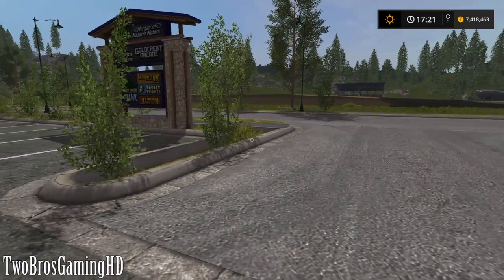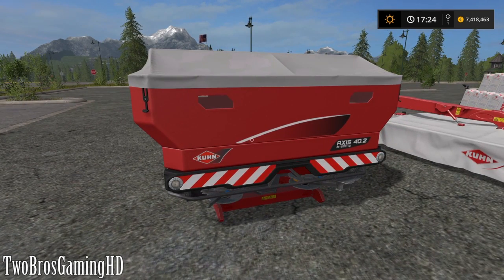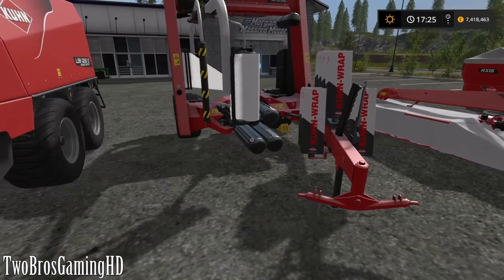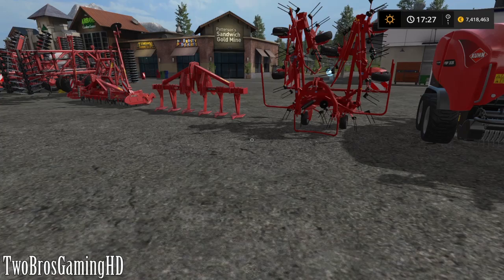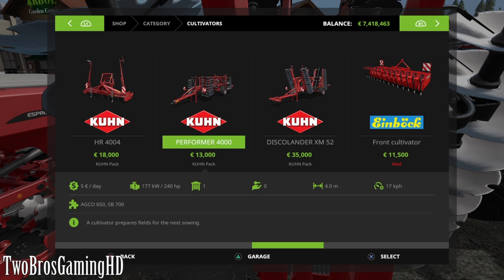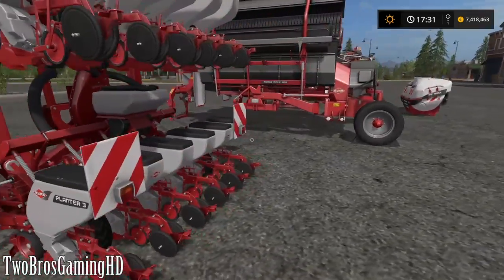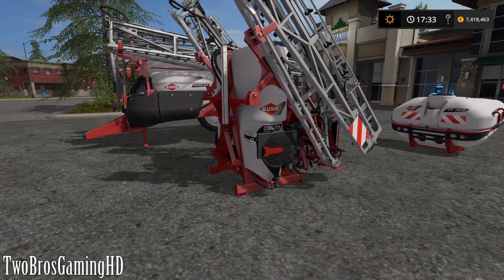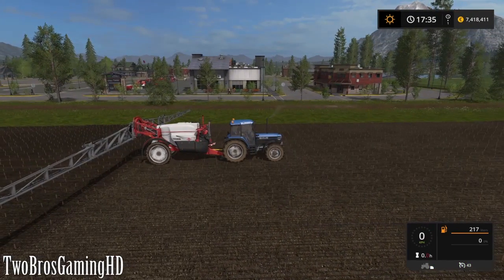THE NEW KUHN DLC IS FINALLY HERE in Farming Simulator 2017 | It's Great | PS4 | Xbox One